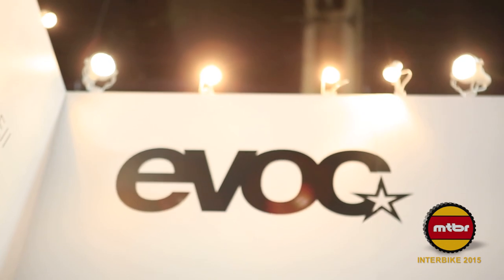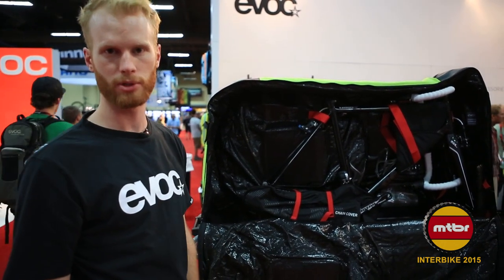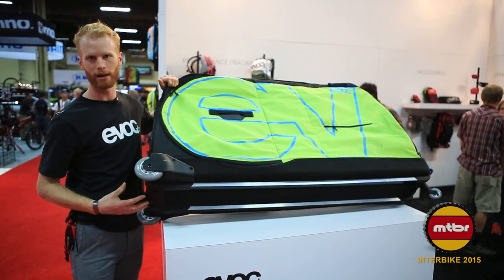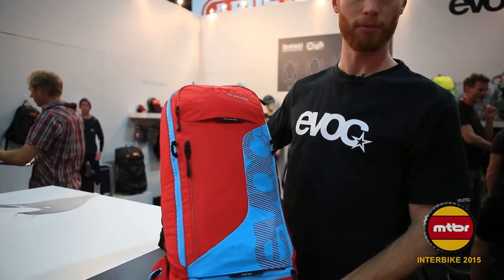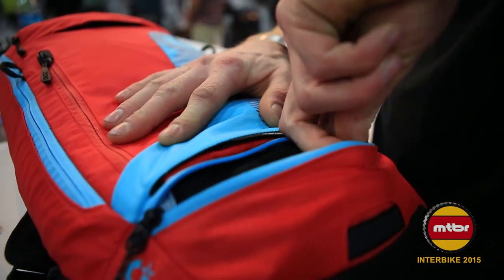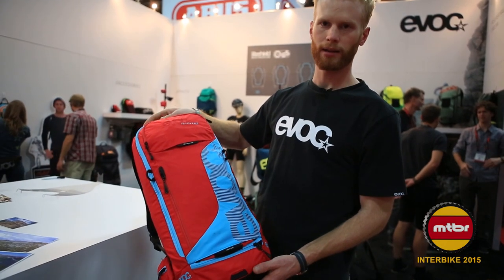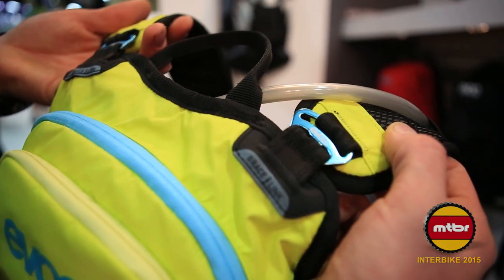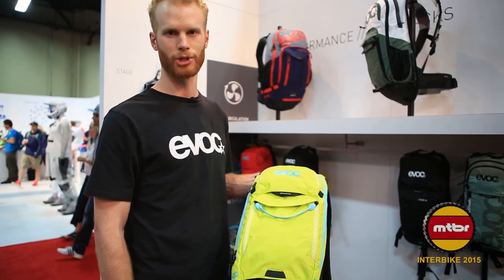Interbike 2015: EVOC Travel Bike Bag Pro, FR Lite Race and Stage Series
EVOC’s Flynn George walks us through all the features of their class leading Travel Bike Bag Pro, and explains how they’ve made it even better for 2016. The new FR Lite Race and Stage series expansion are also discussed.